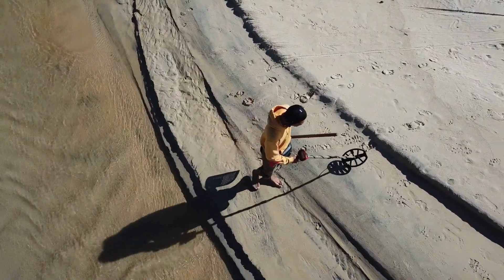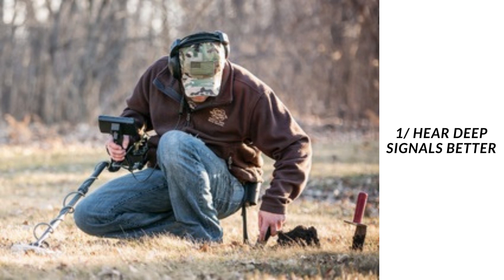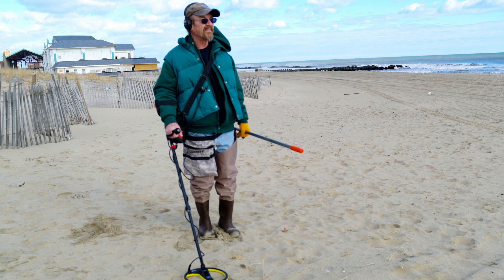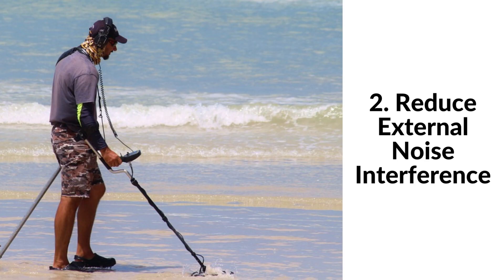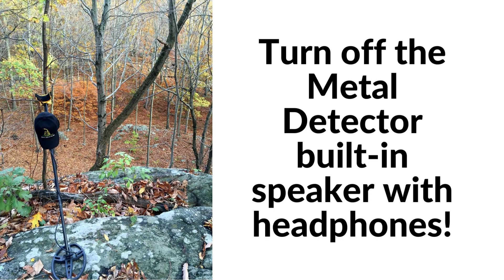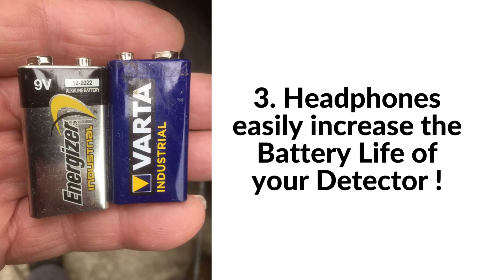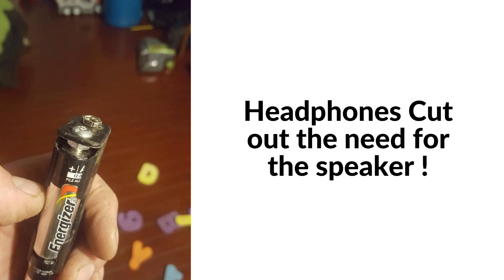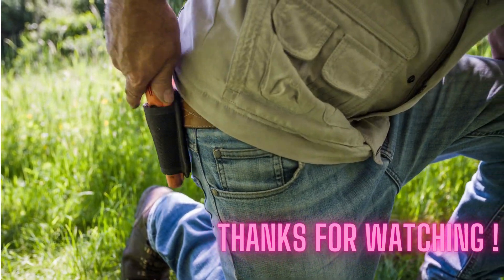3 Reasons why you Must use Metal Detecting Headphones!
In this video you will find out 3 important reasons why you should use Metal Detecting Headphones!

If you want to buy a good metal detector under 50 dollars, then you can check this nice recommendation